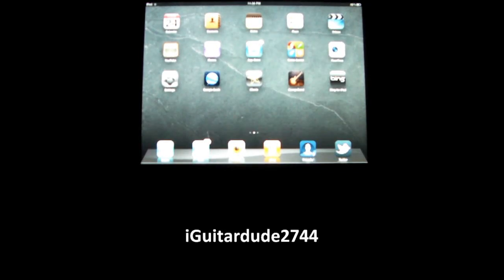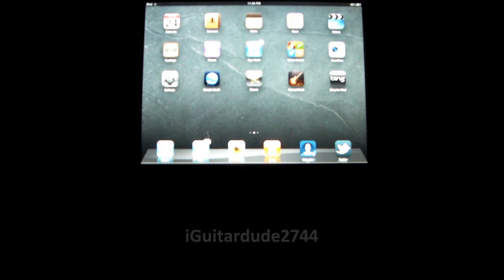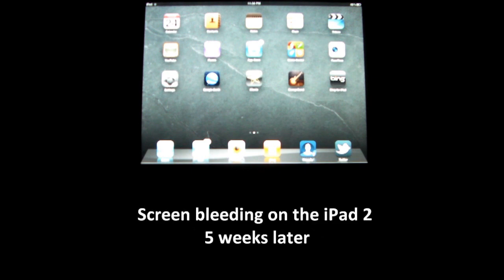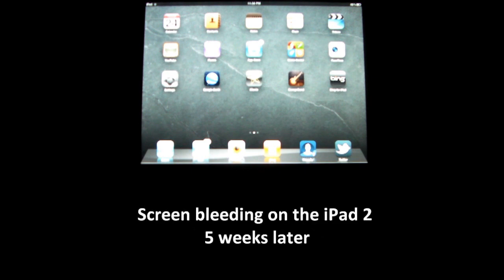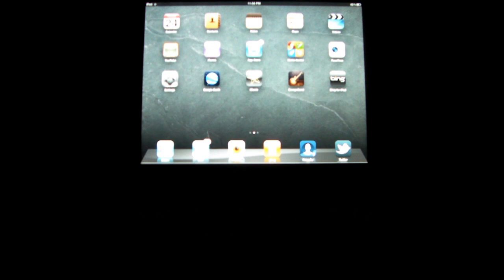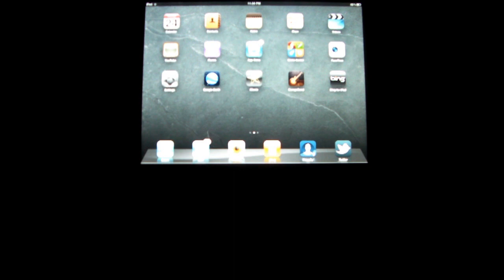iPad 2 Screen Bleeding - 5 Weeks Later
Addressing the iPad 2 screen bleeding issue 5 weeks later. The problem with screen bleeding on the iPad 2 has been a continuose issue with me as for most others who first had the screen bleeding issue on the iPad 2. Please also comment and thumbs up.